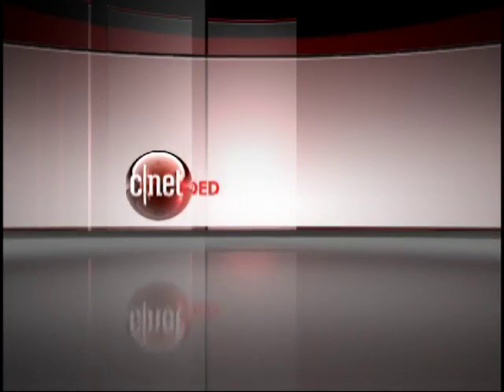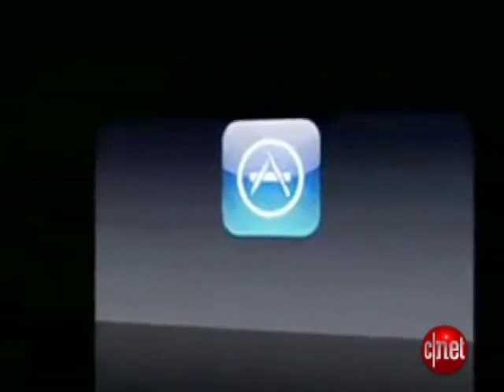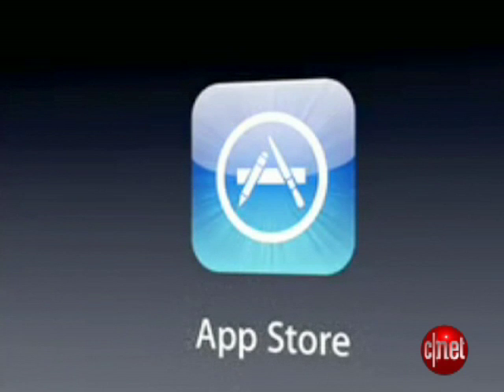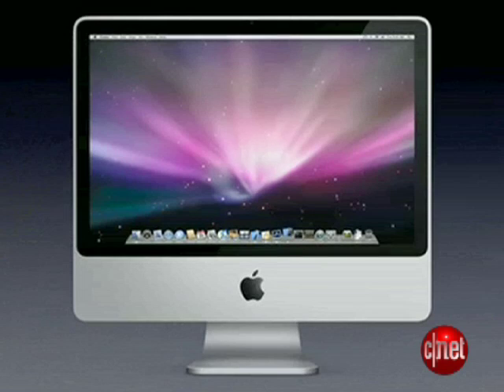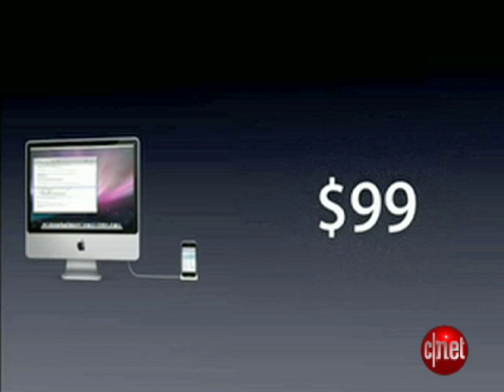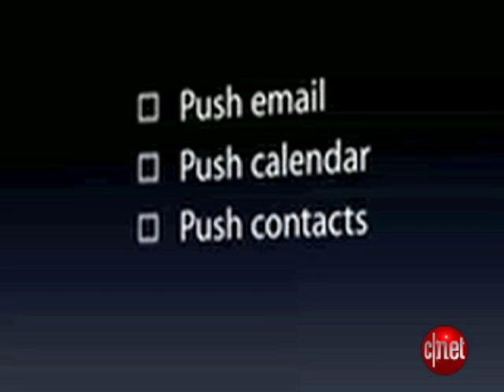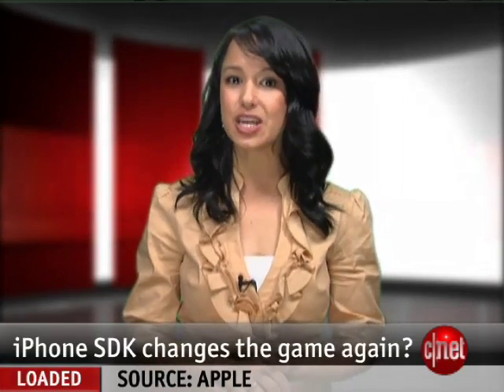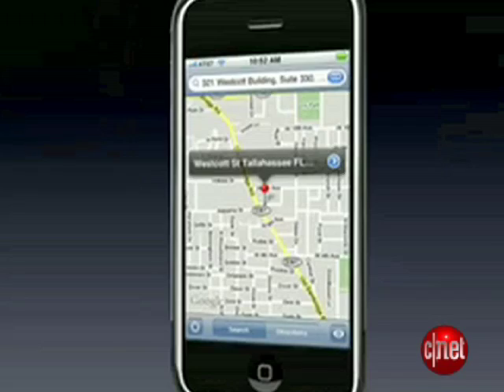Apple Iphone SDK info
Info about what you can expect from the new SDK out right now.